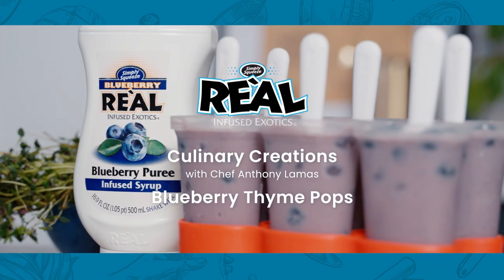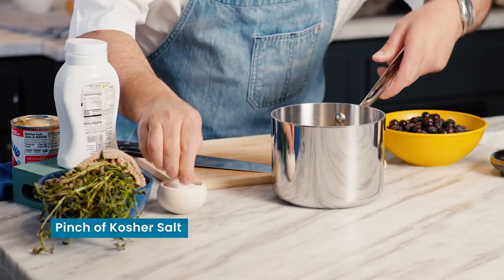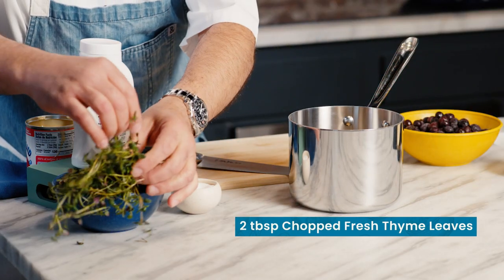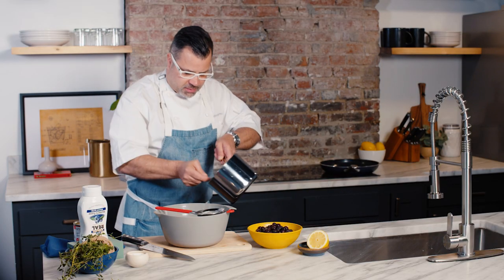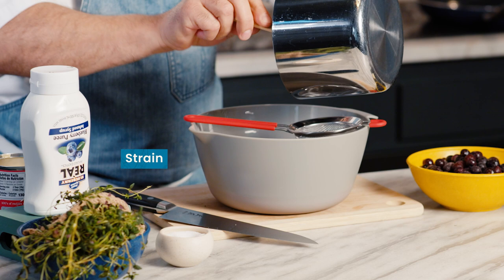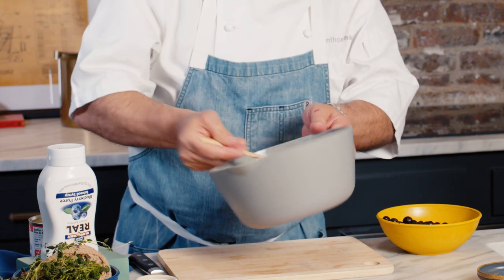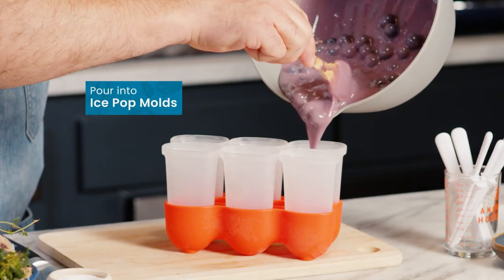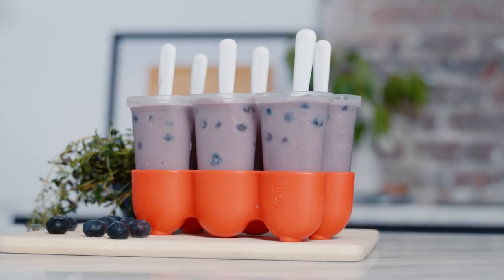Culinary Creations: Blueberry Thyme Pops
Join Chef Anthony Lamas as he makes Blueberry Thyme Pops! Brace yourself for a refreshing journey as Blueberry Reàl, sweetened condensed milk, and fresh thyme unite to make these delightful popsicles.

RECIPE & MORE!

Blueberry Thyme Pops:
4 Tablespoons Blueberry Reàl
1/2 cup sweetened condensed milk
2 Tablespoons chopped fresh thyme leaves
Pinch kosher salt
2 1/2 cups frozen blueberries, thawed
½ oz fresh lemon juice

Directions:
Bring all ingredients (except blueberries and lemon juice) to a simmer; cook for 5 minutes. Strain, then chill for 30 minutes. Stir in blueberries and lemon juice. Pour into ice pop molds. Freeze for 6 hours.

Explore the Reàl World of Flavor! Reàl Infused Exotics is the only line of puree-infused fruit syrups. These high-end puree-infused flavors have allowed mixologists and chefs alike to quickly and efficiently bring real fruit flavors to their cocktails, dishes, and desserts.